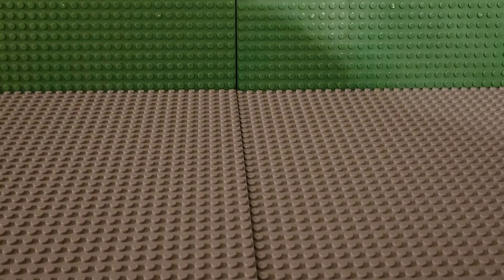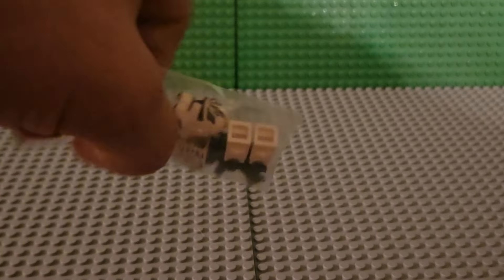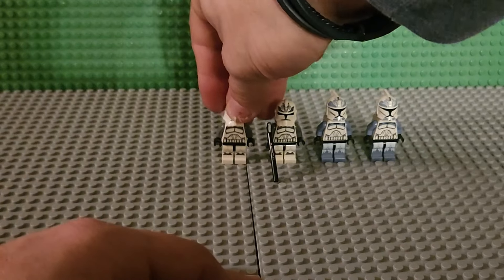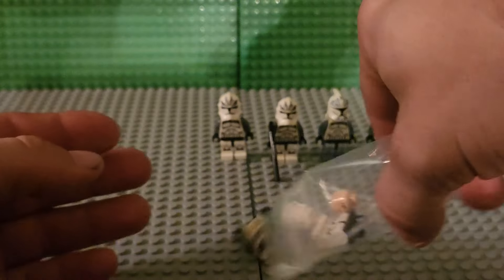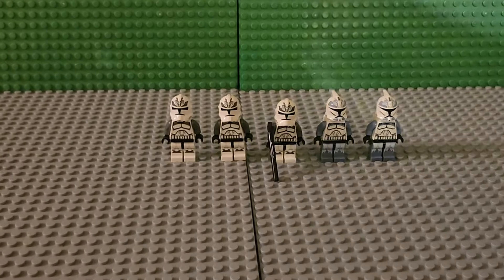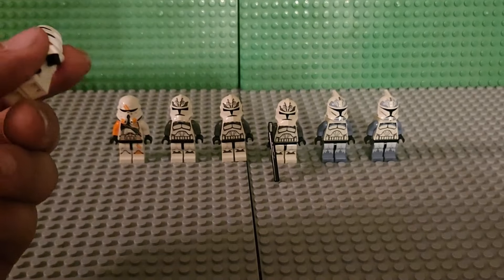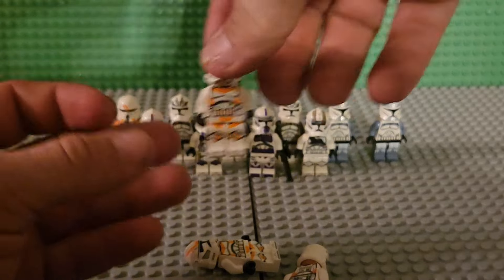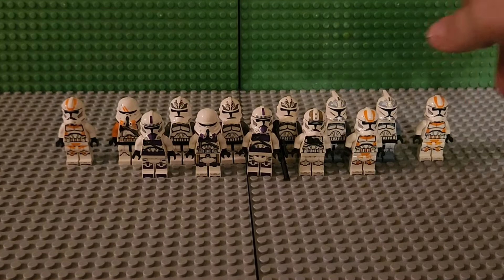LEGO Star Wars Big Clone Haul! 104th, 212th and more!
Got 3 more phase 2 104th clones and 2 more phase 1 version, plus a lot more.